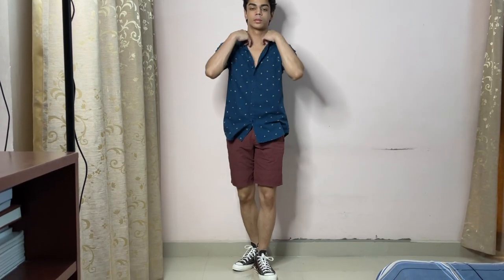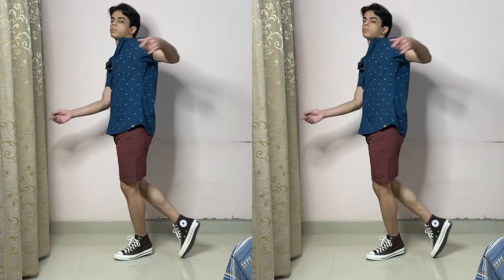How To Style Converse | Outfit Ideas | Men's Fashion 2021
So, today I am going to show you guys how to wear Converse, I'll be showing you guys 10 ways on how to style Converse high tops, I am going to be wearing a pair of brown Converse chuck 70, these are some of my favourite ways to style Converse sneakers, so I hope you guys enjoy this little spring outfits 2021 inspiration,

chuck 70 | chuck Taylor 70
chuck 70 high top | converse high tops
chuck Taylor | high top converse | summer outfits 2021
casual outfits | converse high top